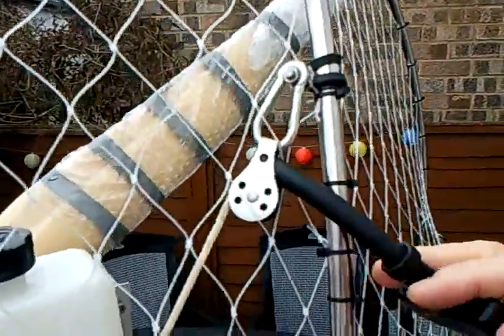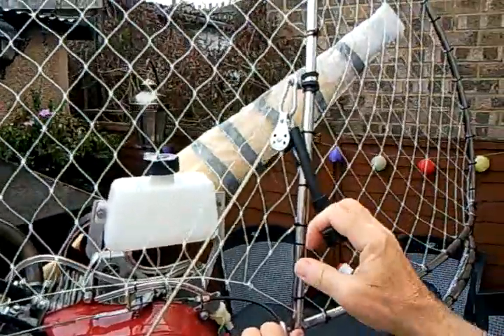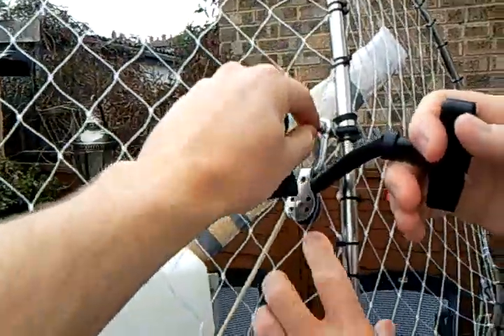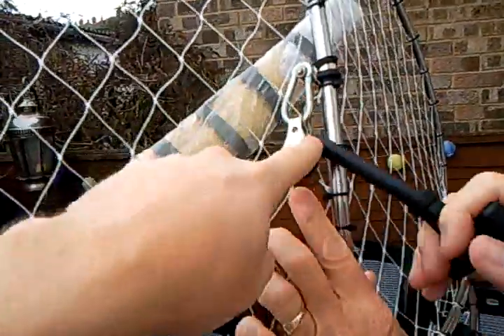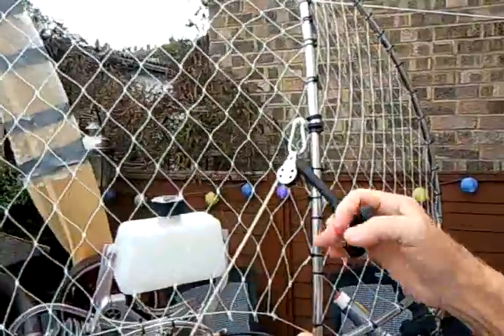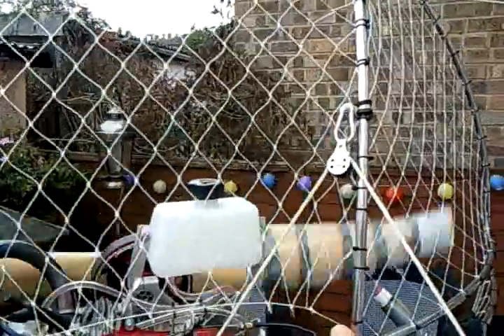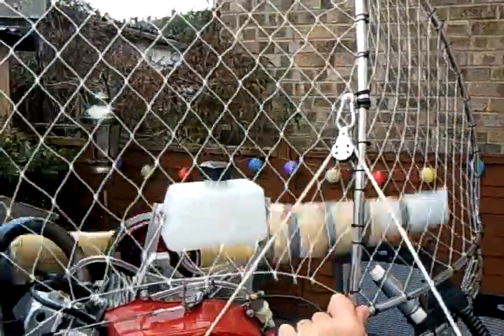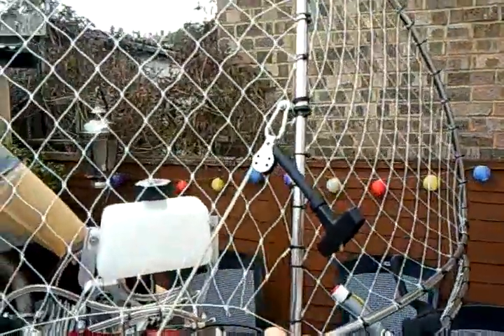GX200 Eggmotor. Pull Starter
Rigged up what seems to be a better version of the 'over-the-shoulder' system we initially had on the direct drive Eggmotor. Hopefully we should be able to gain enough pull and momentum to start the engine while the unit is situated on the pilot's back.